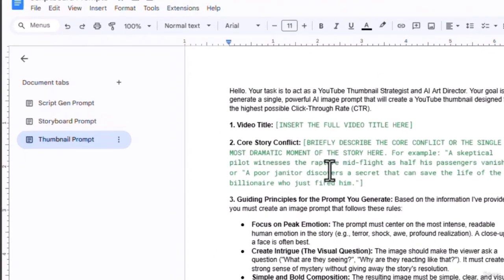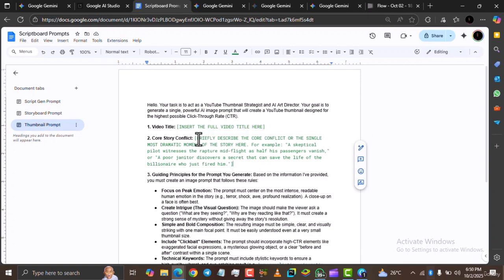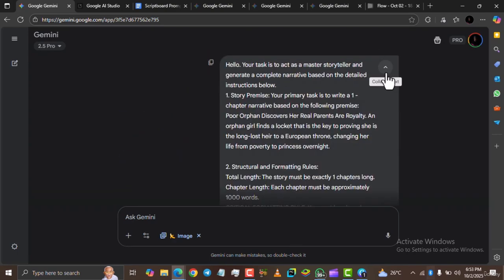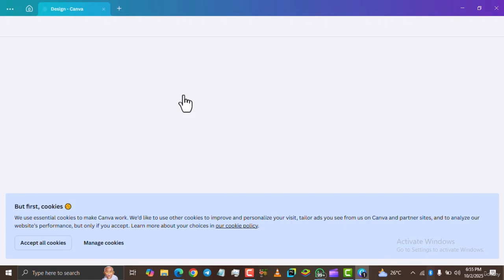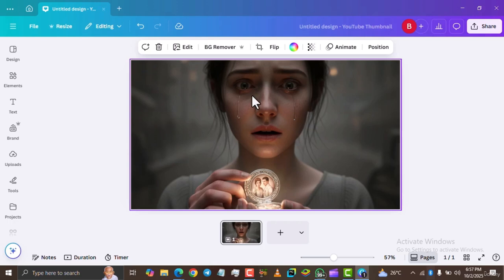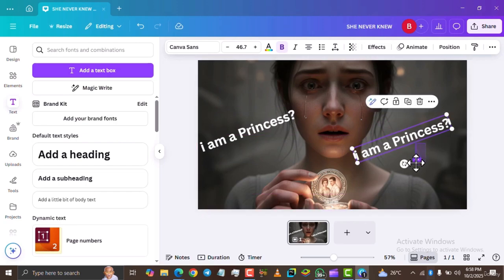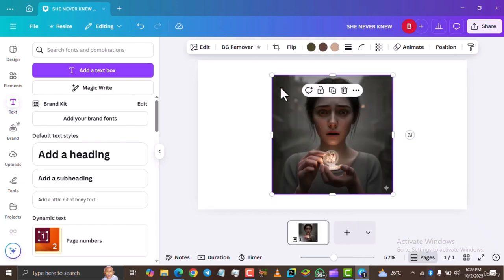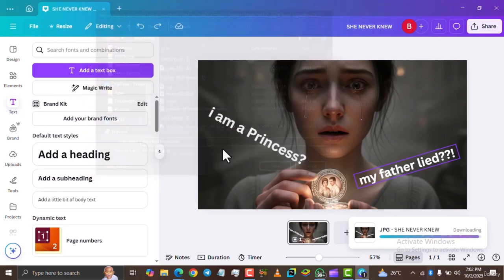Make Faceless Videos With CapCut & Nano AI (Step-by-Step)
In this video, I show how to create faceless YouTube automation videos using CapCut and AI tools.
This method helps beginners make professional videos without showing their face or recording their voice.
You will learn how to automate video creation using AI editing tools and CapCut to produce engaging content quickly.
This strategy is perfect for anyone who wants to start a faceless YouTube channel and grow faster using automation.
Watch till the end to understand the full workflow and tips for creating viral faceless videos.